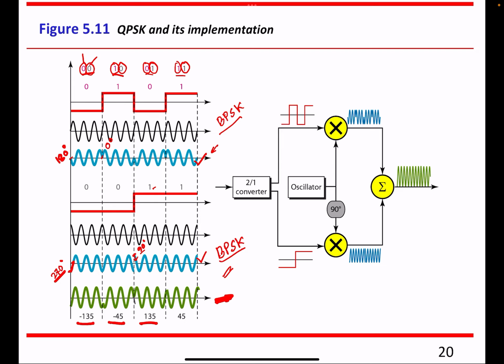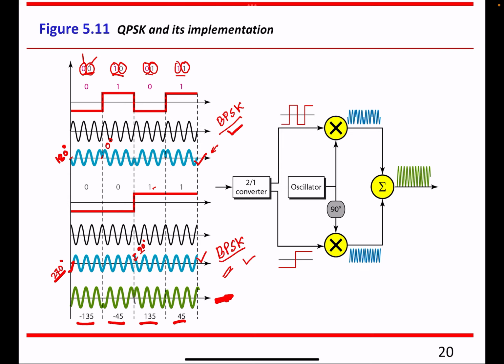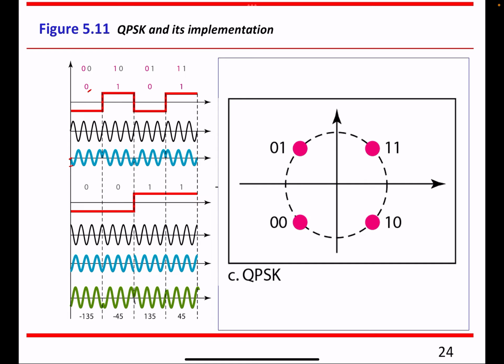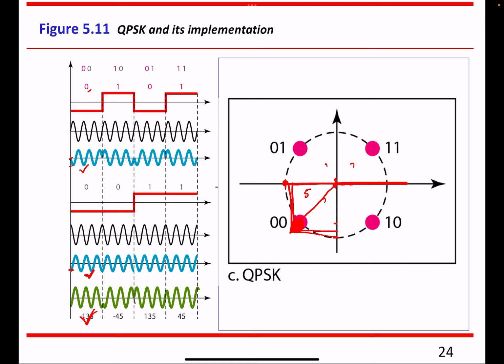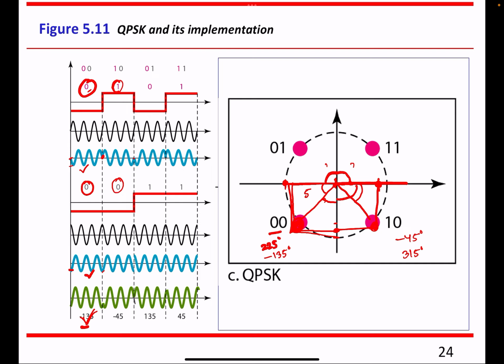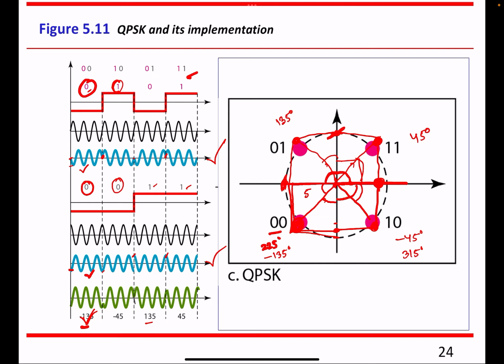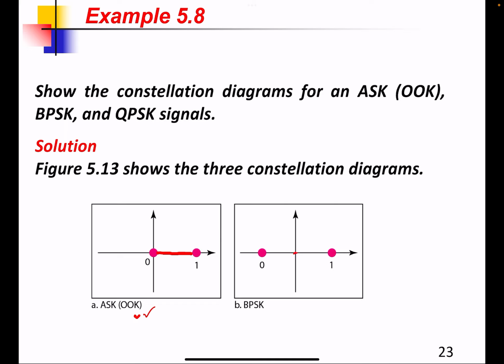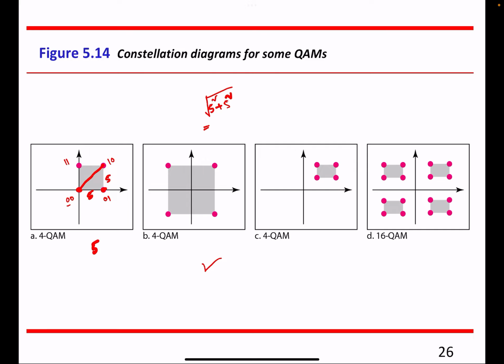Analog Transmission: Part 6 (Constellation Diagram)